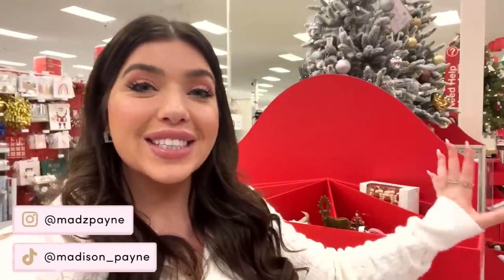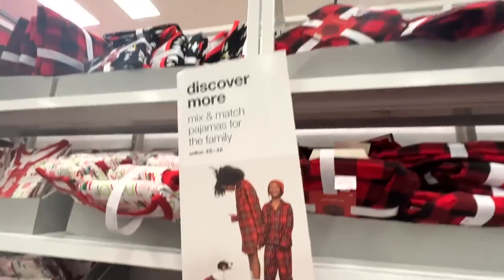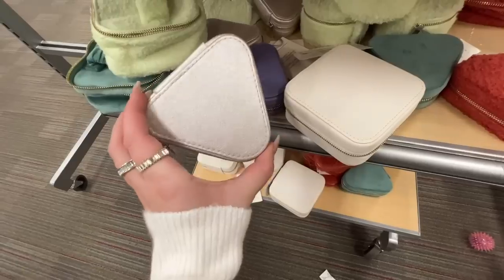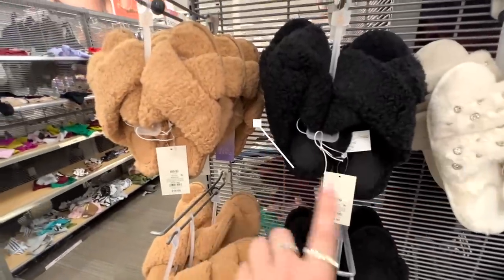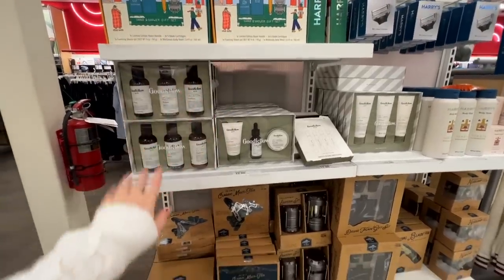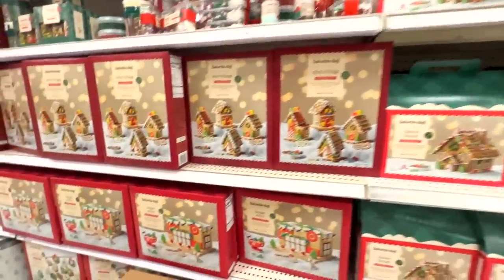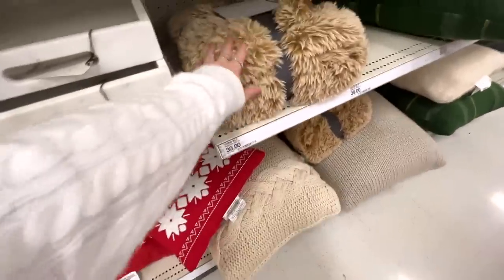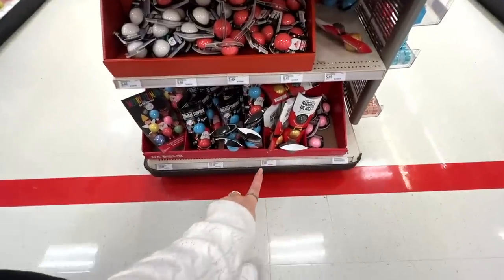TARGET Shop With Me ❤️ VLOGMAS day 8 | BUDGET Last Minute Christmas Gifts ✨🎄 + MORE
HI FRIENDS! Welcome to today's Target Christmas Shop With Me! Day 8 of VLOGMAS ✨ everything shown is linked below 👇🏻

Amazon Handbag